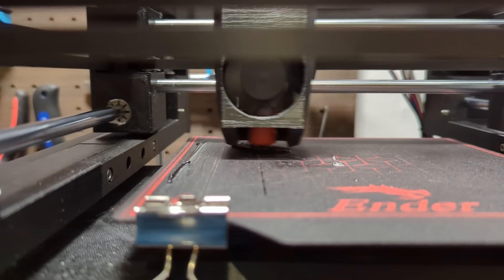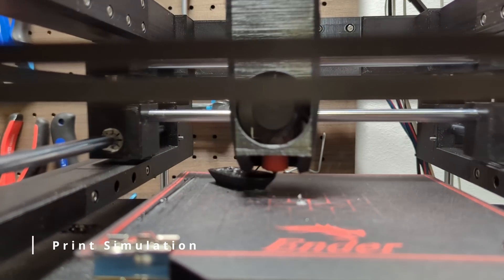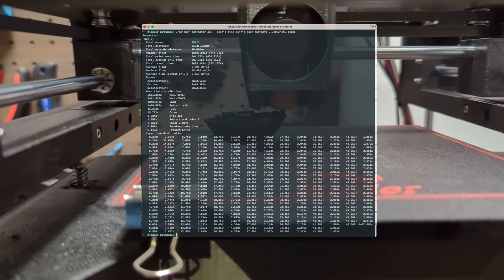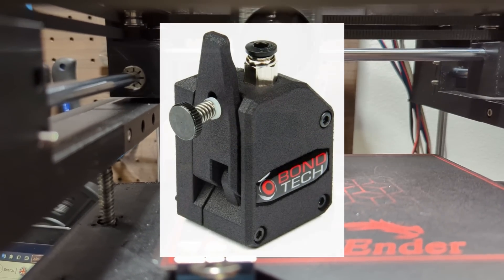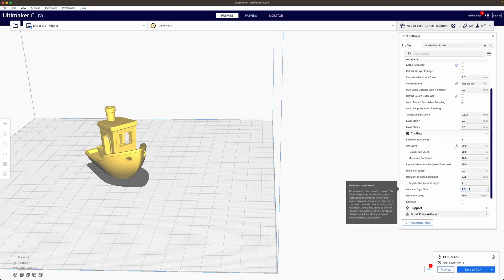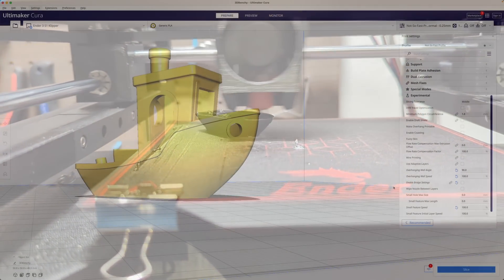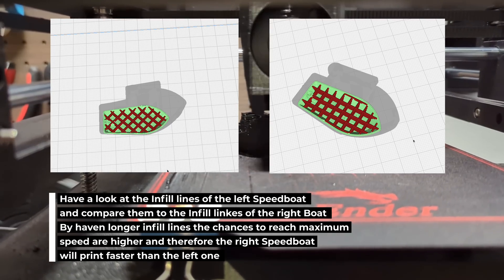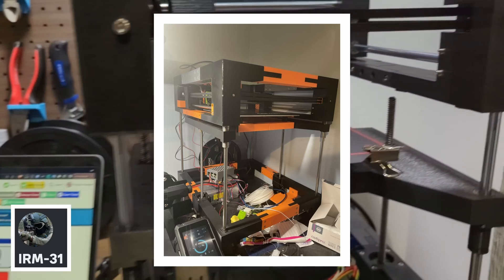Print FASTER: How to print 3D Benchys twice as fast!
In this Video I want to give you a brief overview about speed printing! But not only that! We will learn which slicer settings matter most when optimising a print profile for the speedboatrace

You want to know what happens behind the scenes? Have a look in my development diary on Hackaday

You want to build a THE 100 by your own? At GitHub you find everything you need

You want to help me cover my running costs?

You want to see more printed parts by THE 100?

You want to be part of the community and discuss with other printing enthusiasts over THE 100?